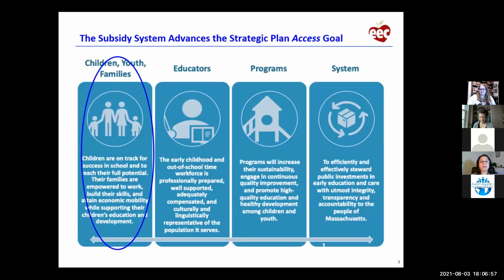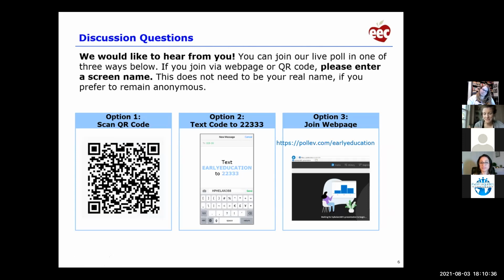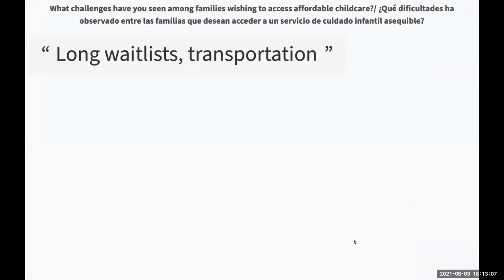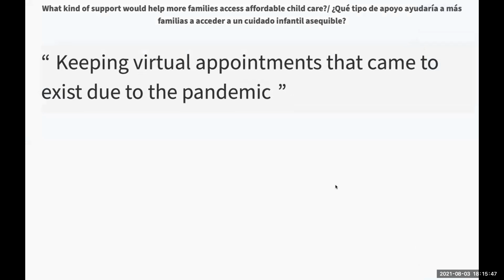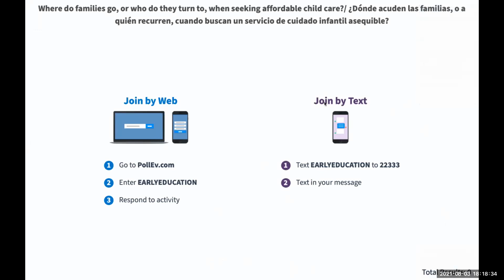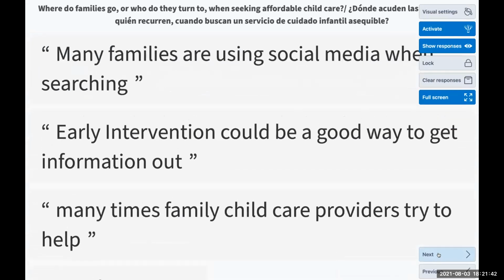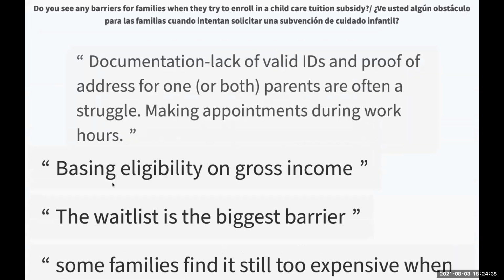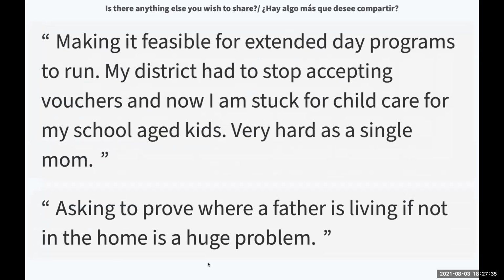Family Forum: Focus on Subsidized Care for Income Eligible Families